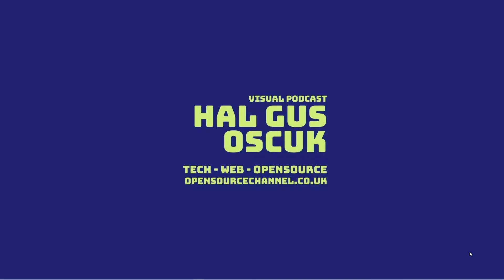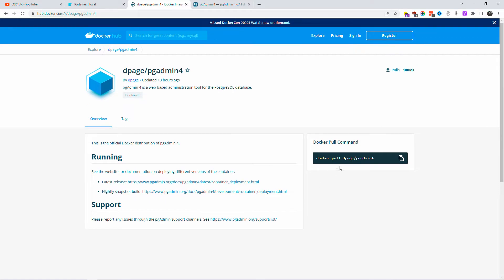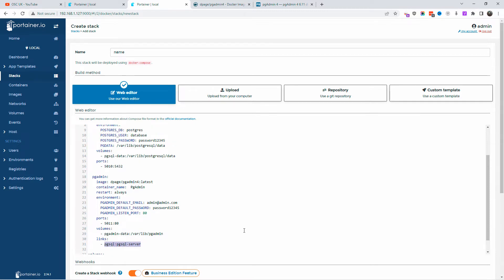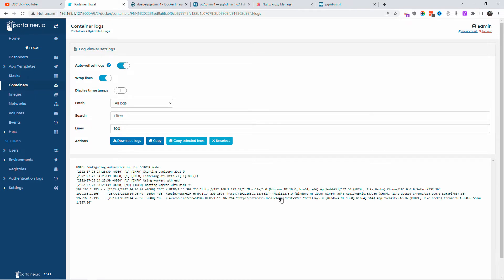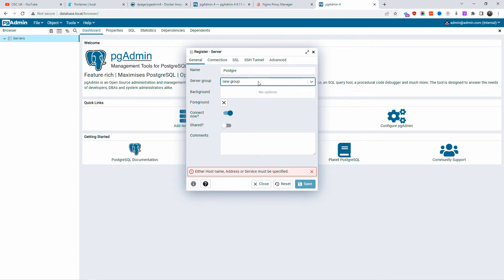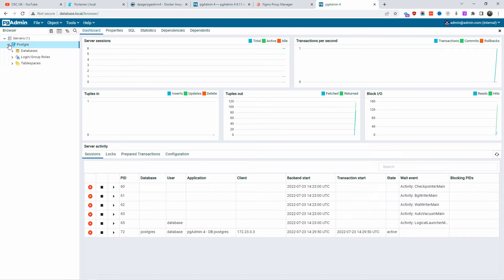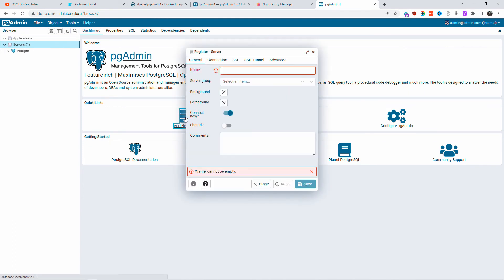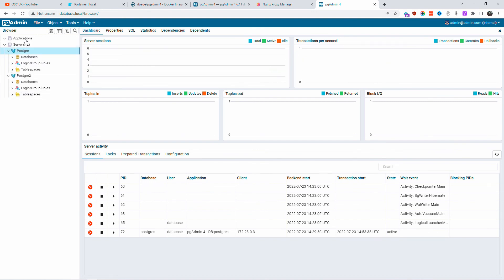Install pgAdmin and PostgreSQL on docker to manage your Databases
pgAdmin is the most popular and feature rich Open Source administration and development platform for PostgreSQL, the most advanced Open Source database in the world.